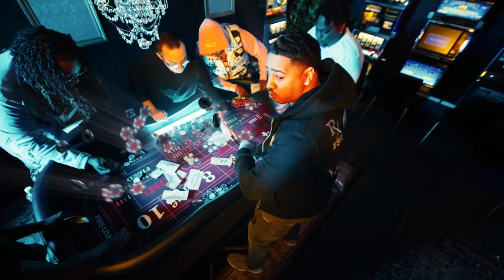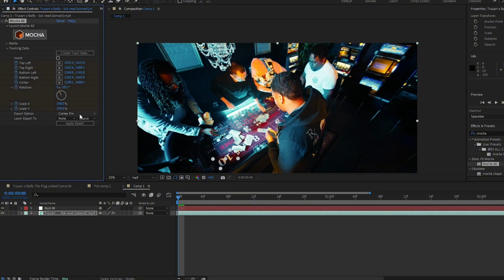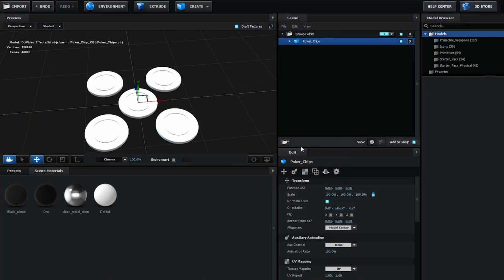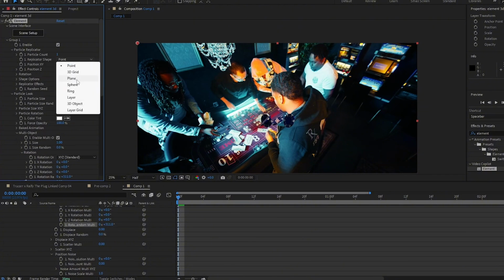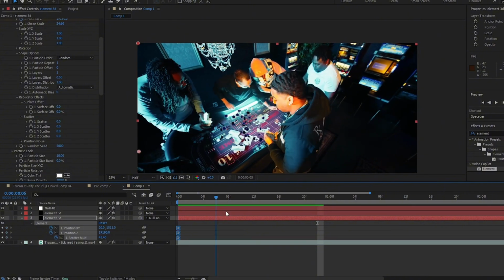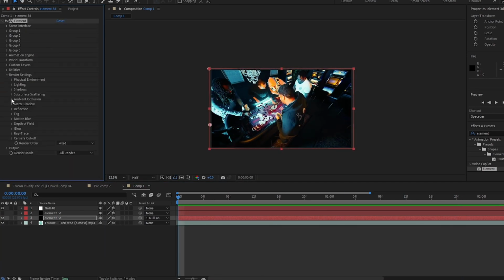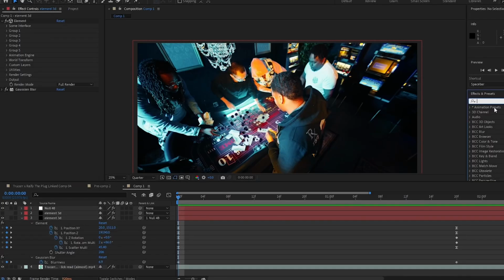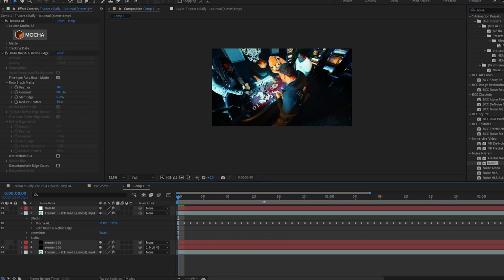How To Edit: Rising 3D Poker Chip Effect